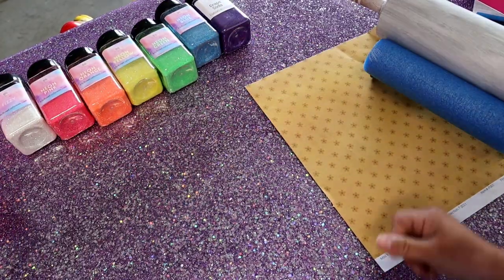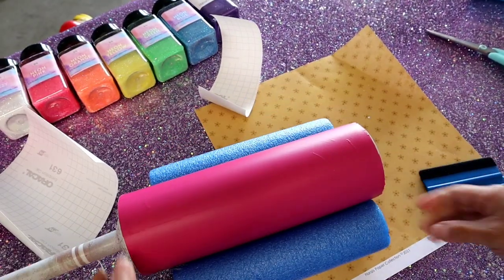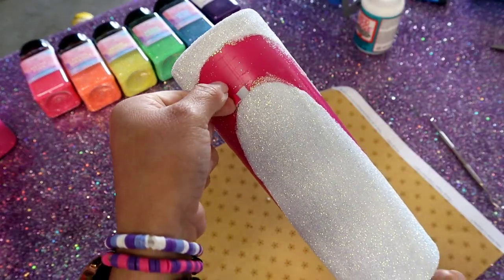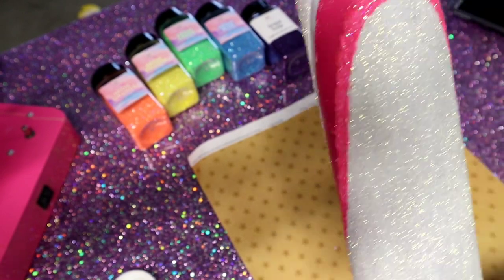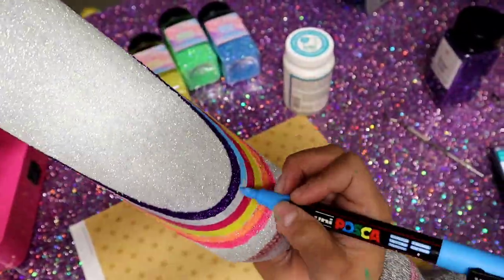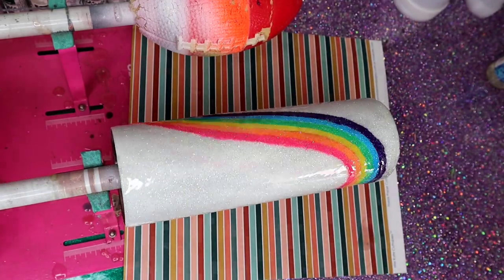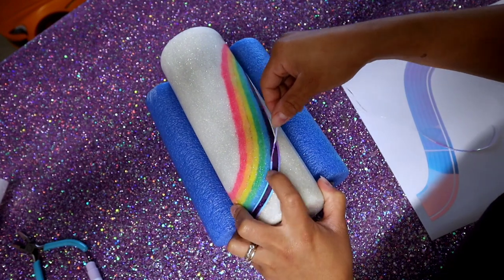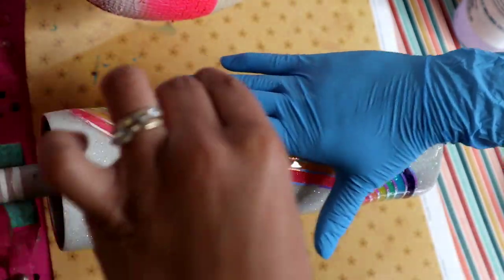Neon Rainbow Arch Tumbler Tutorial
If you love our channel and want us to keep making content.

PRODUCTS USED IN THIS VIDEO:
Rainbow Template
👉120 Grit sand paper
👉Wide Brush
👉 Mod Podge
👉Medicine cups for epoxy
👉Cup Cradle
👉Small Brushes
👉Nitrile Gloves
👉Weeding Pen and scraper